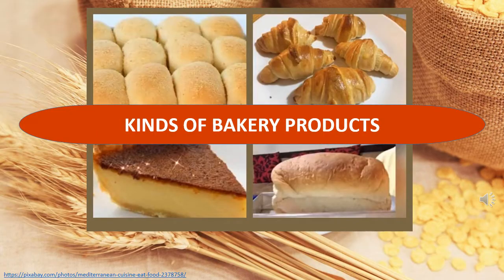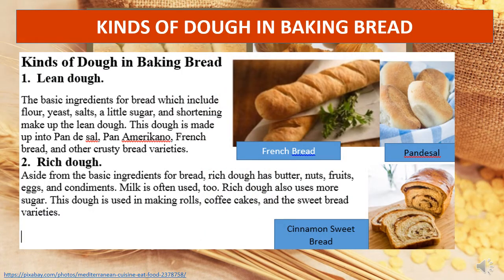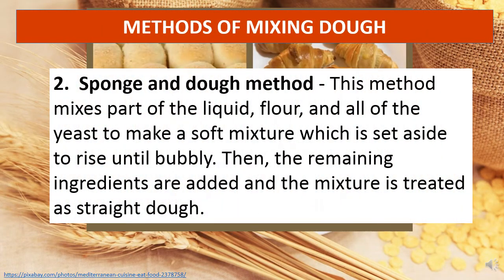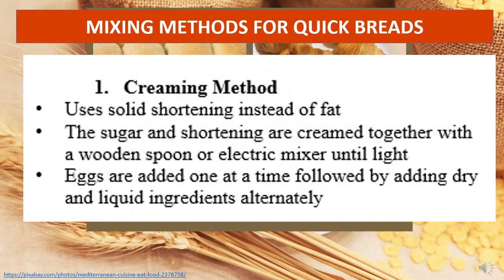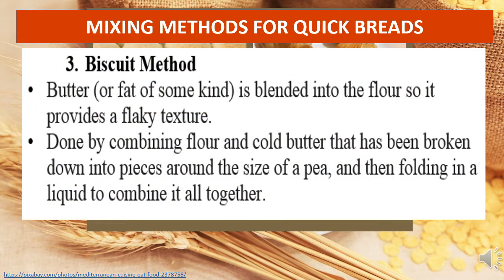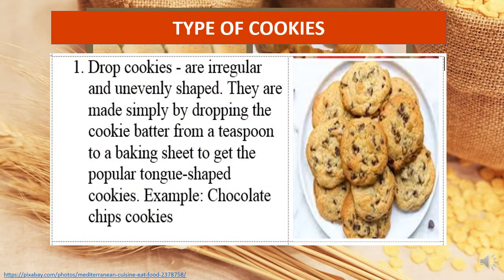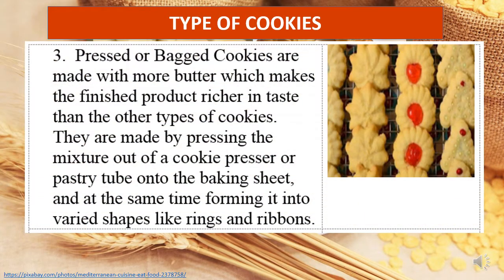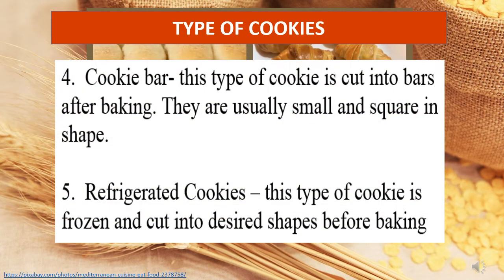TLE BREAD AND PASTRY PRODUCTION LESSON 4 - TYPES, KINDS AND CLASSIFICATION OF BAKERY PRODUCTS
TLE BREAD AND PASTRY PRODUCTION
LESSON 4 -
TYPES, KINDS AND CLASSIFICATION OF BAKERY PRODUCTS